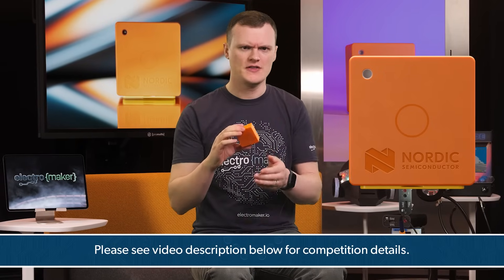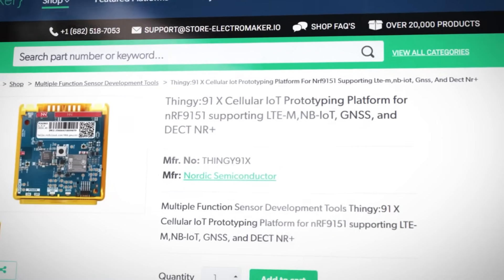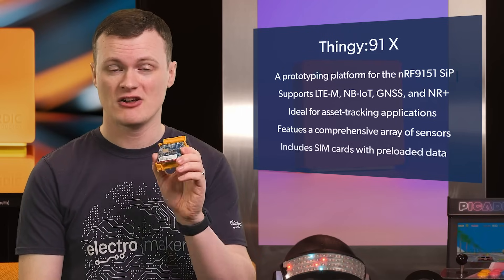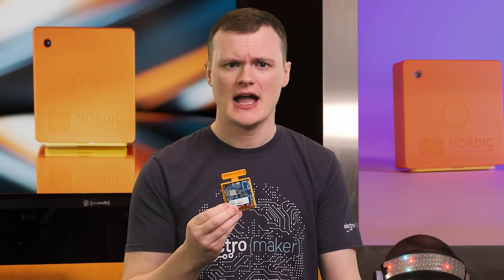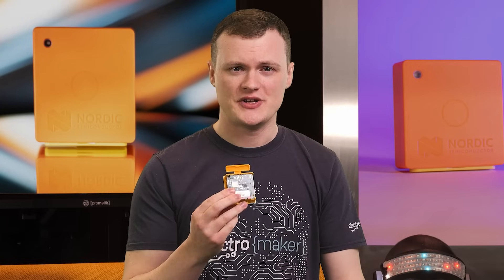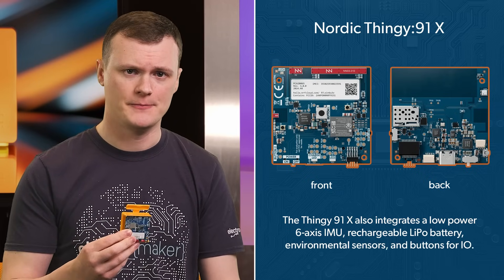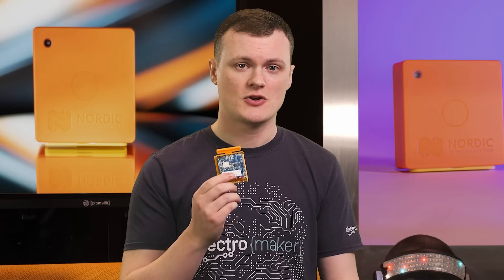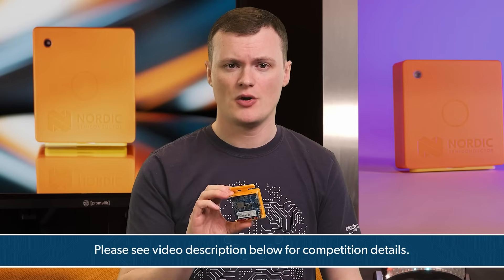Exploring the Nordic Thingy:91X – Sensors, LTE-M, GNSS, Wi-Fi & More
In this episode of Product of the Every Other Week, Robin takes a close look at the Nordic Thingy:91X, a compact development platform built around the NRF9151 system-in-package. With support for LTE-M, NB-IoT, GNSS, Bluetooth, and Wi-Fi, the Thingy:91X offers global connectivity in a small form factor.

Robin explores its standout features including the Cortex-M33 CPU, preloaded SIM cards, onboard sensors, rechargeable LiPo battery, power management IC, and expansion via Qwiic, Stemma QT, and Grove connectors.

📌 Chapters:
0:00 - Intro to Product of the Every Other Week
0:35 - What is the Nordic Thingy:91X
0:49 - Protective Case and Design
1:17 - Why Nordic Hardware Stands Out
1:55 - Free From US Tariffs and Preloaded SIMs
2:15 - NRF9151 System-in-Package Overview
2:44 - Wireless and Connectivity Options
3:12 - Expansion with Qwiic, Stemma QT, and Grove
3:20 - Extra USB and Bluetooth Support
3:29 - Wi-Fi Companion IC Details
3:35 - Power Management and Charging
3:49 - Onboard Sensors and Battery
4:05 - What Projects Can You Build
4:31 - Asset Tracking Applications
4:50 - IoT Prototyping and Low Power Devices
5:15 - Smart Energy and Renewable Monitoring
5:33 - Full Prototype Capabilities
6:02 - How to Win a Thingy:91X
6:10 - Outro and Electromaker Store

▬ Support Us!  ▬▬▬▬▬▬▬▬▬▬